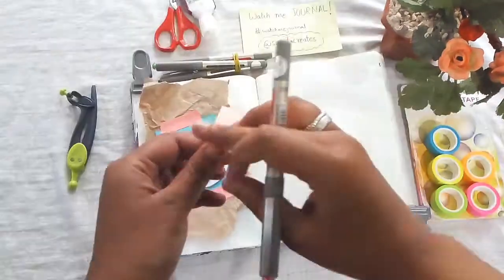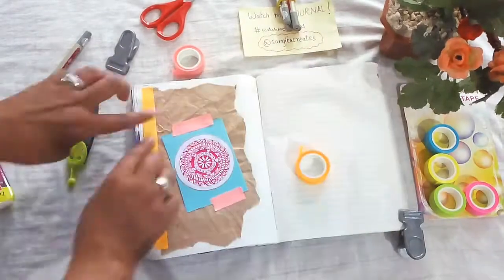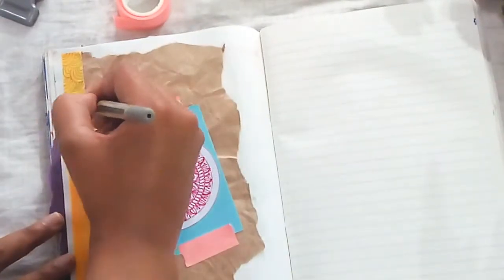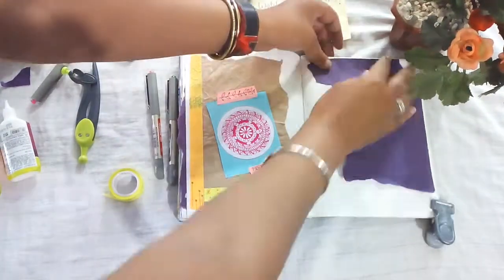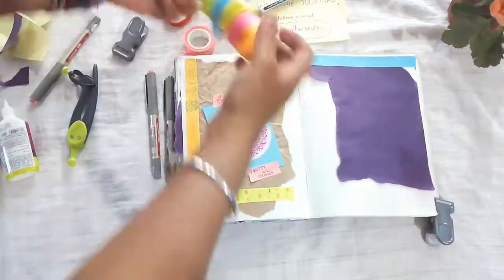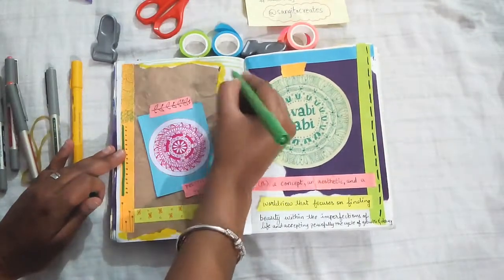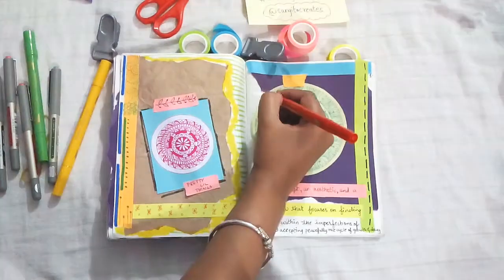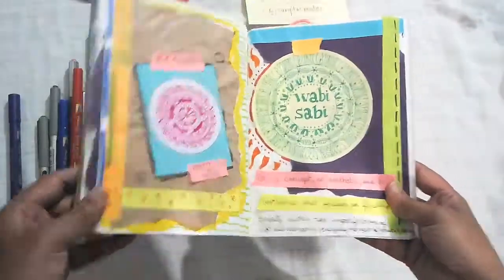Scrapbooking- Wabi Sabi (pick a word and journal with it!!)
Heyyy guys!! Here's another video of me journaling. I have the habit of collecting scarp paper. It always finds a way back into my journal eventually. I also chose to incorporate a word and it's meaning in this spread.